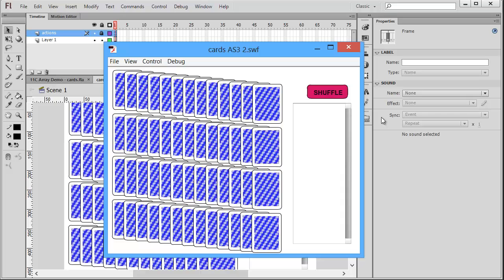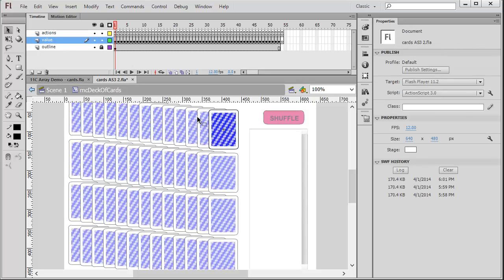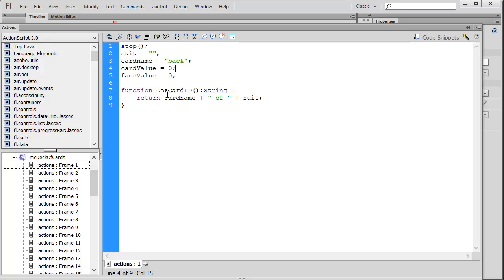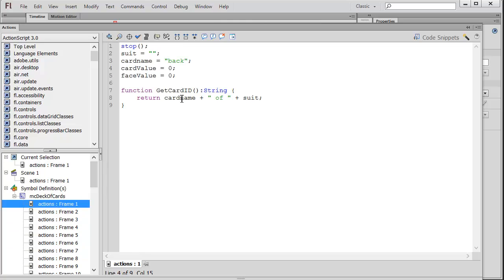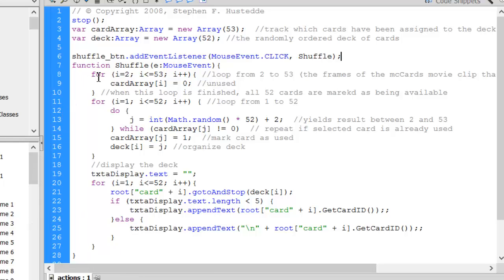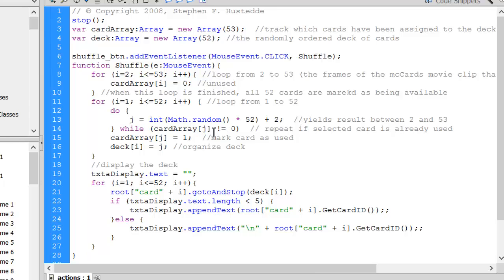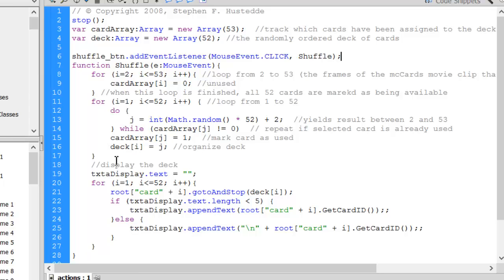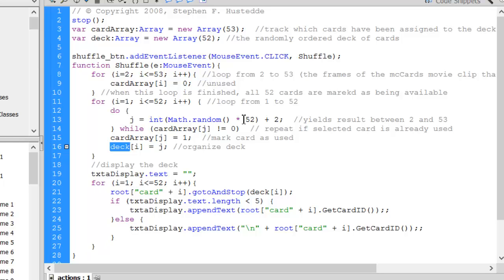CIS220DC 10C Array Demo Shuffling Cards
CIS220DC (Advanced Adobe Flash/ ActionScript) class at South Mountain Community College: Unit 10 Video 3 -- Array Demo: Shuffling a Deck of Cards: This lesson demonstrates how to use arrays in randomly shuffling a virtual deck of cards.. Instructor: Stephen F. Hustedde